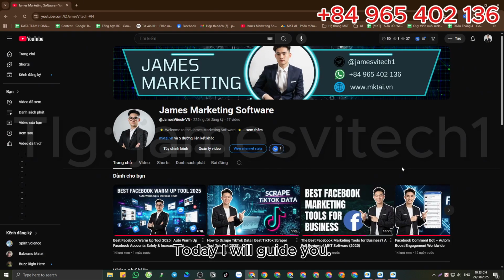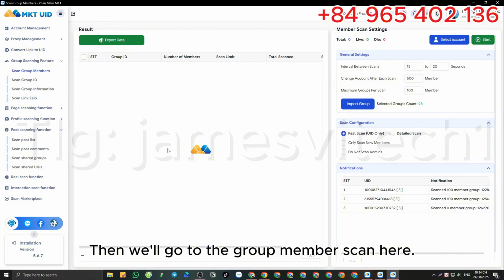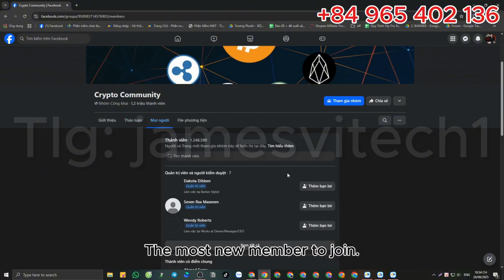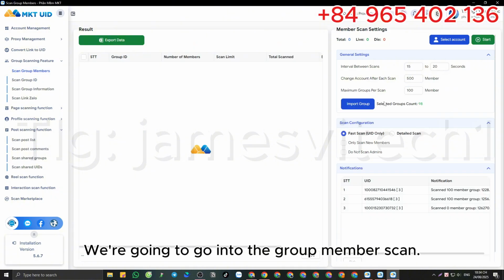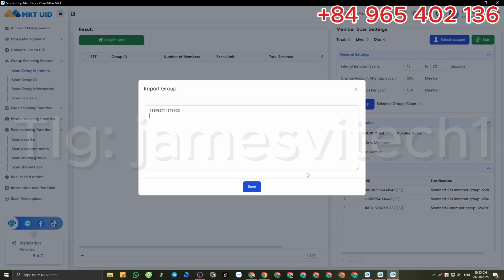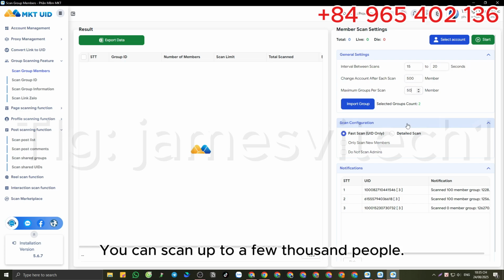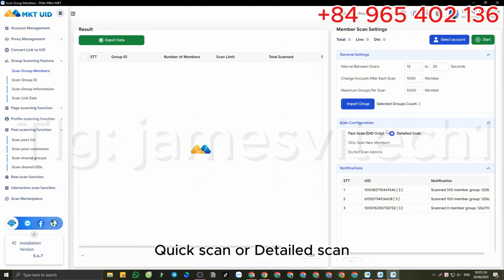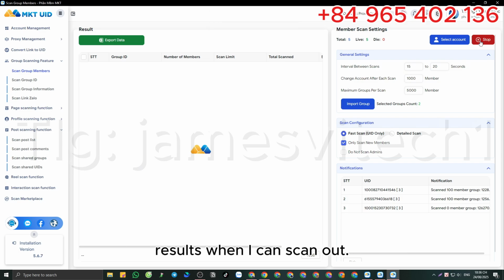Extract Facebook Group Members List | Best Method to Export Group Members 2025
Looking for a simple way to extract Facebook group members list? 🚀
In this video, I’ll show you the step-by-step method to export group members safely and efficiently in 2025. Whether you manage small or large Facebook groups, this method helps you organize, analyze, and use member data with ease.

✅ Learn how to extract members from any Facebook group
✅ Export data into Excel/CSV format for better management
✅ Tips to use member lists safely and effectively

👉 Watch till the end to get the best tool and strategy for exporting Facebook group members list!